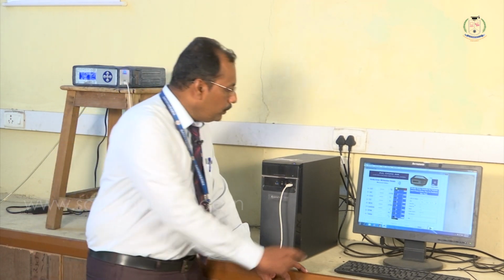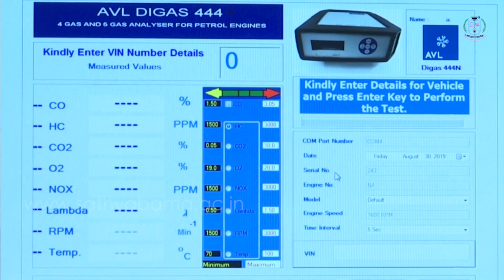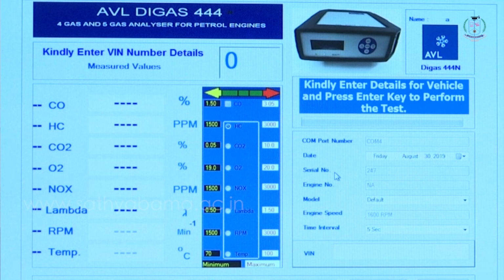Variable Comprssion ratio engine set up by Dr A Karthikeyan